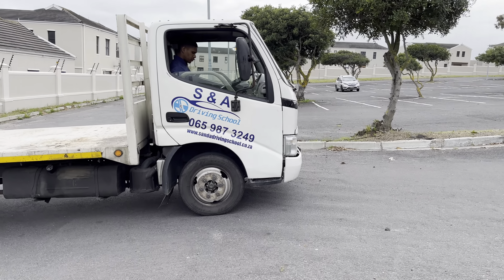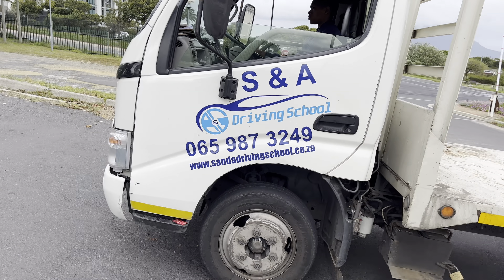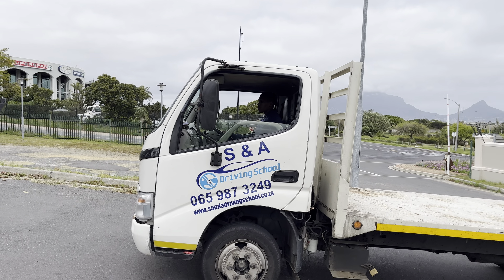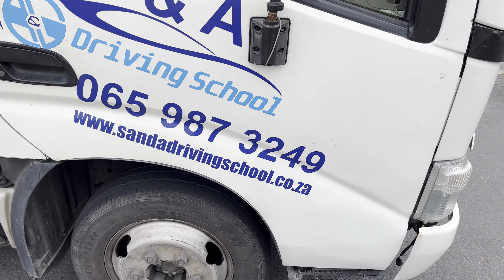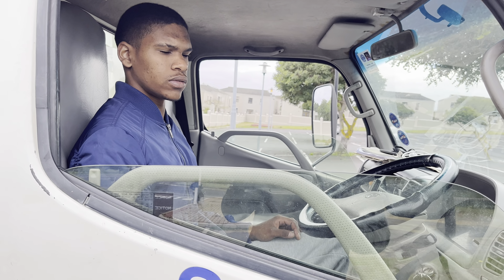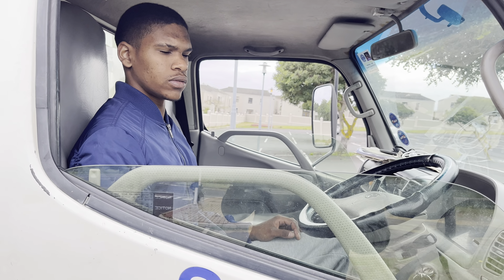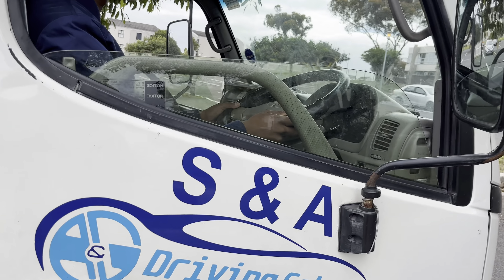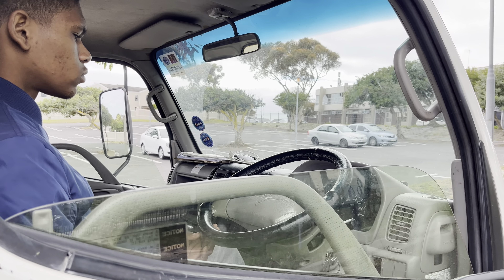Learning how to do incline or hill start or mountain start manual transmission